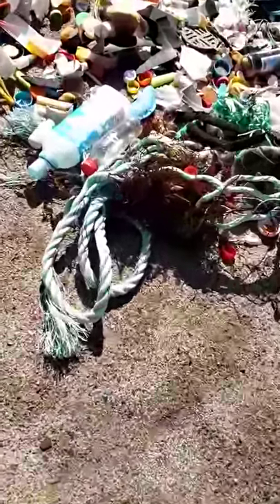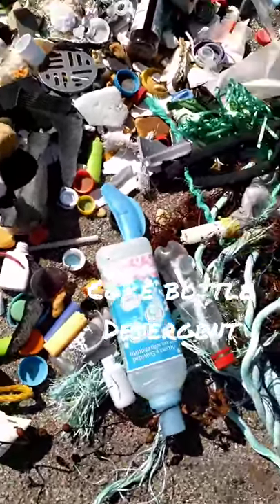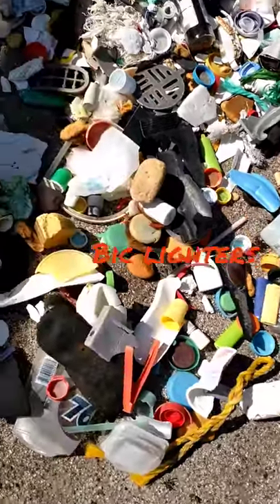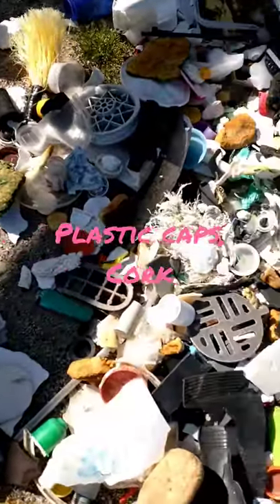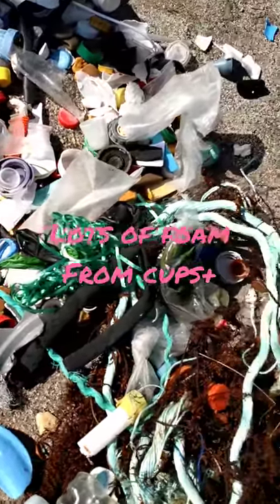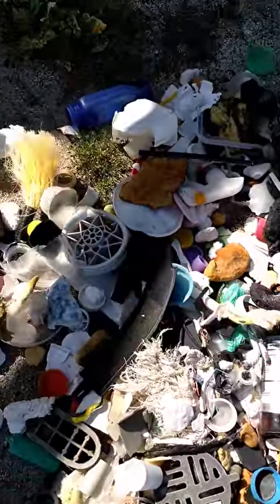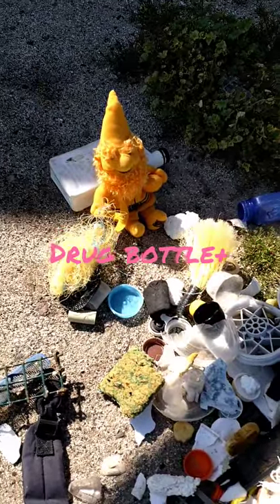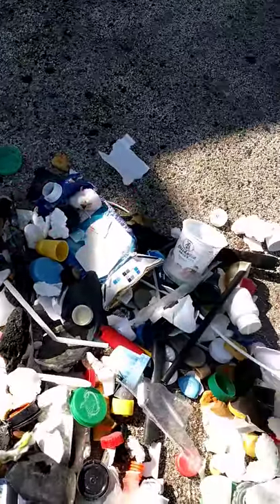Rope, plastic, foam washing up on the beach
Bottle caps, coke bottle, Bic lighters, rope, miscellaneous plastic parts, foam from cups, plates and such, cork, wrappers, plastic from candy, drug bottles, oil can, looks like Castrol. Be proactive, take a walk and pick up litter on the way!